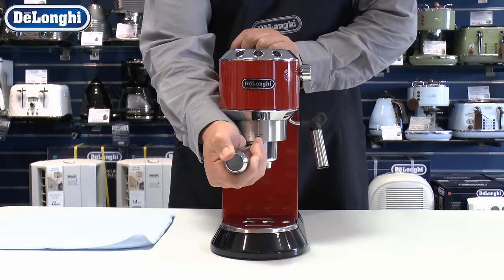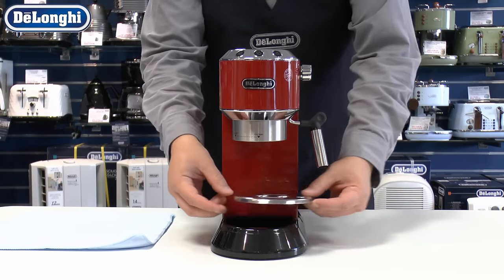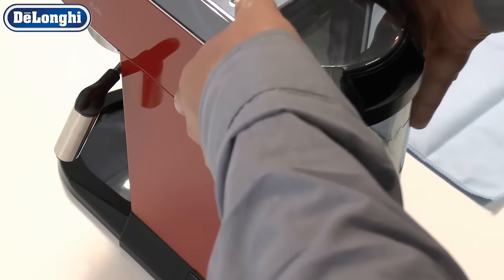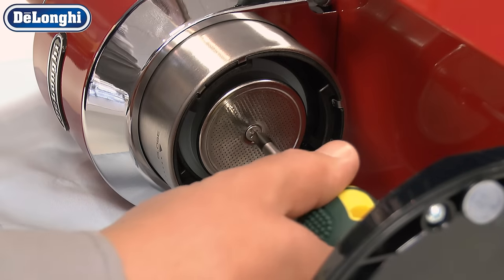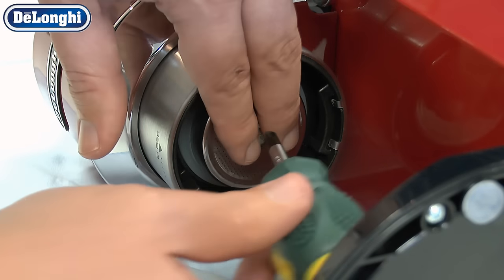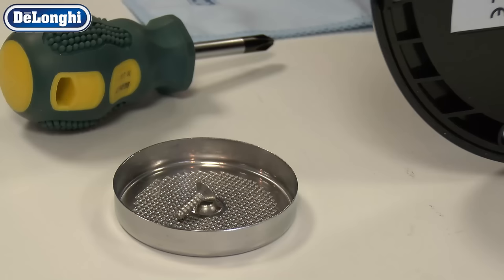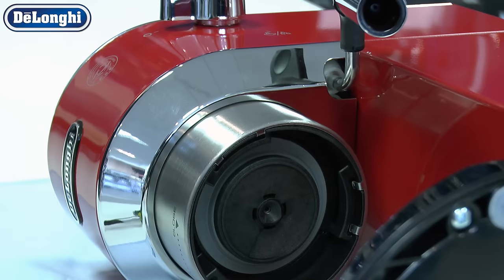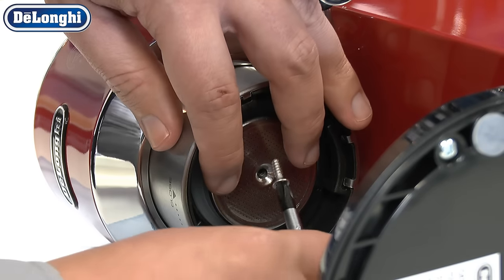How to clean the coffee outlet of your De'Longhi pump espresso coffee maker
Watch this short video to find out how to clean the coffee outlet of a De'Longhi Pump Espresso coffee machine.